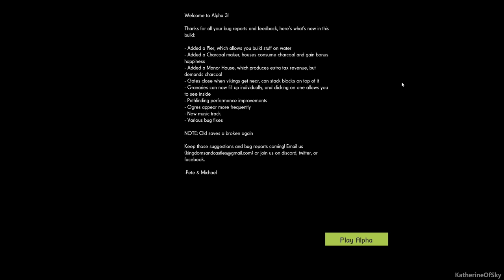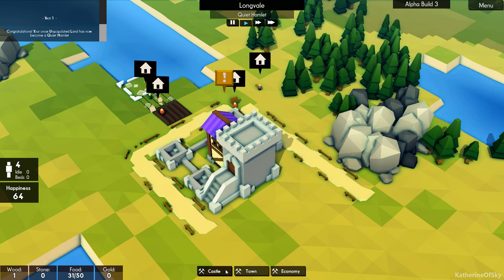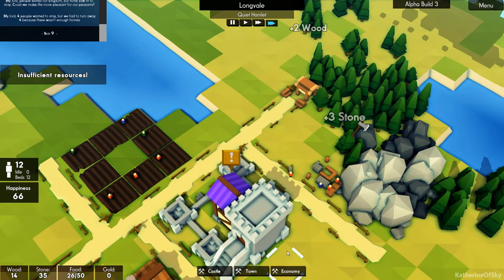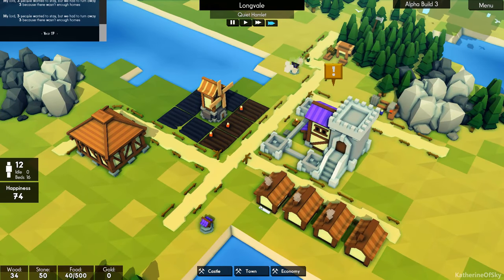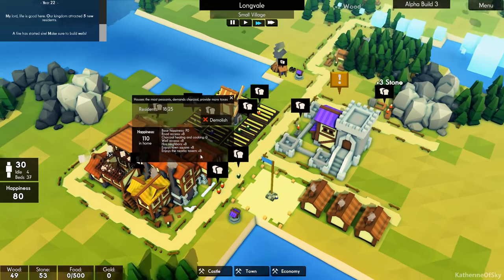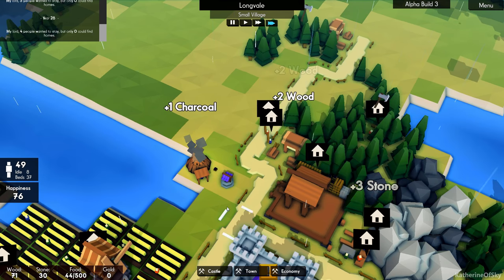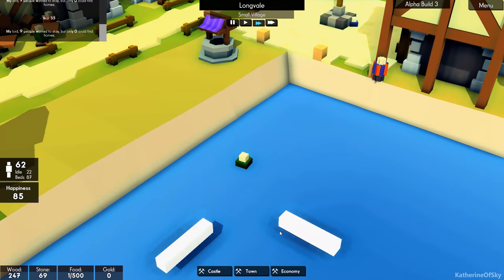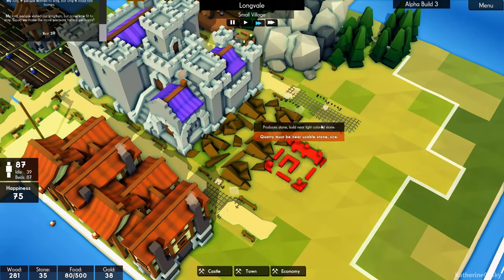Kingdoms & Castles (Alpha 3) Ep 1: A New Settlement - First Look - Let's Play, Gameplay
Alpha, Build 3!

Join me as I play Kingdoms & Castles, an RTS about survival in a voxel world, developed and published by Lion Shield.  We must start from a humble keep, and gather resources to build out vilalge into a large city, and fend off the Viking invaders!  Note, this footage is from early Alpha, so there will be bugs, and the game is not yet complete!

About Kingdoms & Castles:
Inspired by the SimCity series, Banished, and Stronghold, Kingdoms and Castles is a game about growing a kingdom from a tiny hamlet to a sprawling city and imposing castle.

- Layout and expand your town strategically to improve your peasants' happiness and to attract new residents. But make sure to tax them just enough so that you can fund your castle.

- Make sure your peasants are fed in the winter and healed of plagues. Build churches to keep them from despair and taverns to keep them happy. You can even throw festivals if you've built a town square!

- Send out wood cutters to collect wood, set up stone quarries to build your castes, and farm the land efficiently so your town can grow and thrive.

- The new land you're settling is at risk of viking invasion. These raiders seek to kidnap and kill your peasants, steal your resources, and burn your town to the ground.

- Use a powerful castle building system to create walls and towers to defend against the viking threat.

- Castles are constructed using blocks which can be placed anywhere. Towers and walls are dynamically created based on how you stack and arrange them.

- You can place archer towers and other weapon emplacements, their range is affected by the height of the their tower.

- The castle building system is very flexible and allows all sorts of castle designs. You can try many different layouts to best protect your kingdom and express your glory and power as a king or queen.

- And it all takes place in a beautiful dynamic world with a stylized procedural cloud system and season cycle from summer to winter.

- A realistic tree growth algorithm simulates the forests. Depending on your needs, wood cutters can clear cut or responsibly manage your forests.